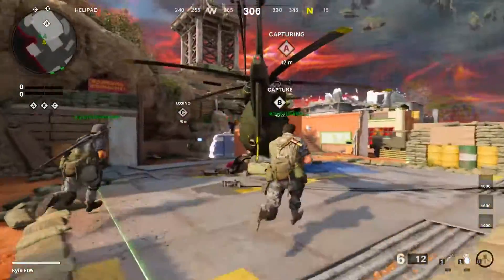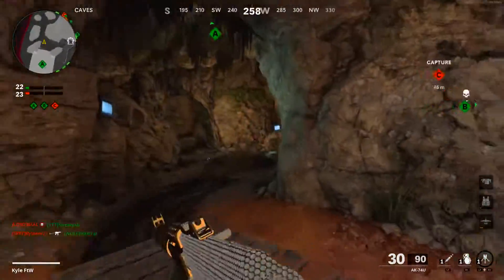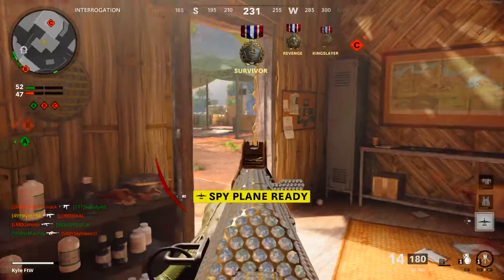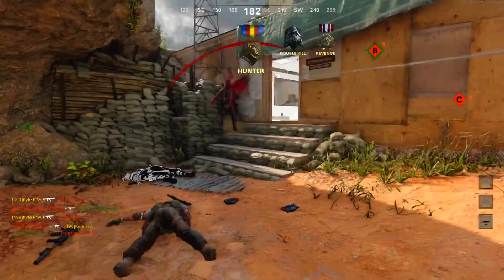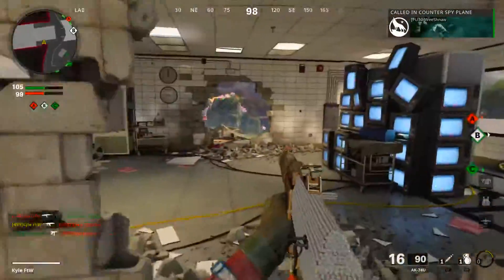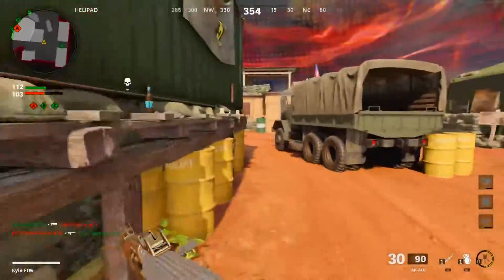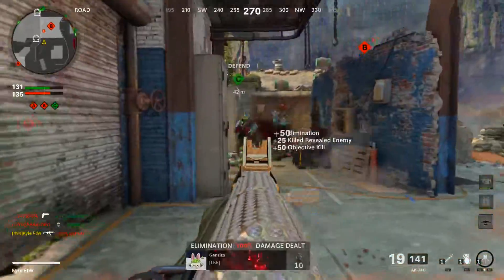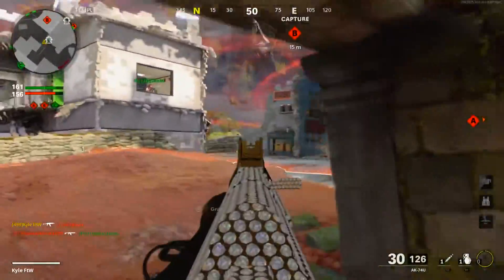NEW MAP - DEPROGRAM | BOCW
Today we play the new DLC map Deprogram here in Black Ops Cold War!  Thank you guys so much for watching the video, and if you enjoyed the video, consider hitting that like button as well as the subscribe button for a new Call of Duty video six days a week! :D

Links to stuff I use when I game:
Twitter.com/KyleFtWYT